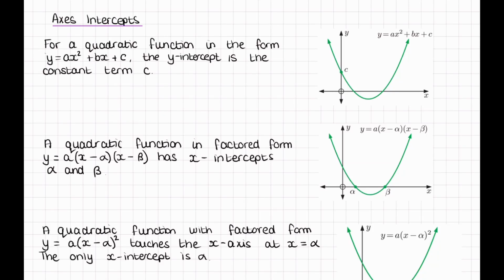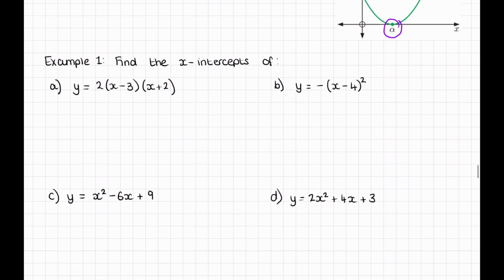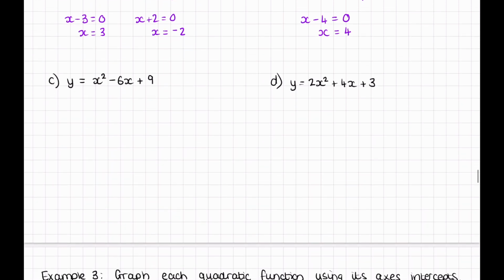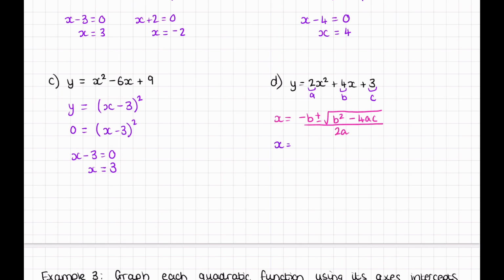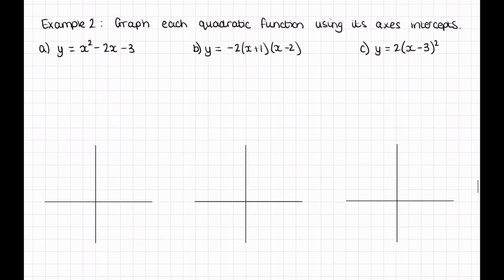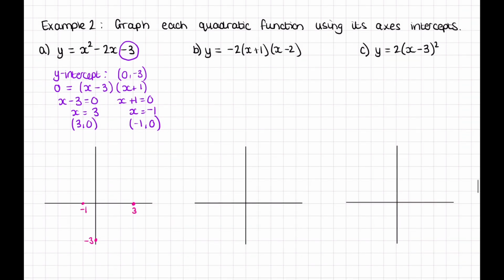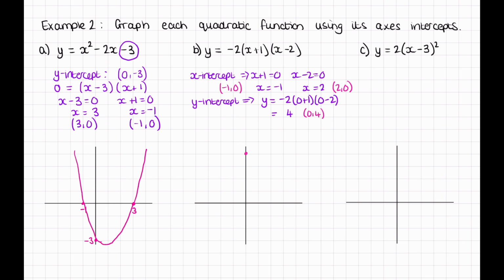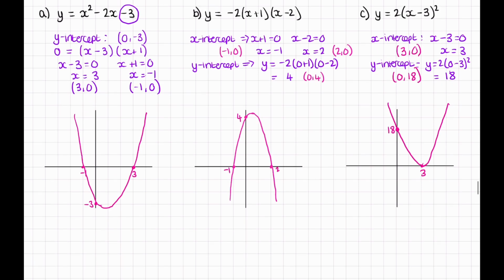Quadratic Axis Intercepts